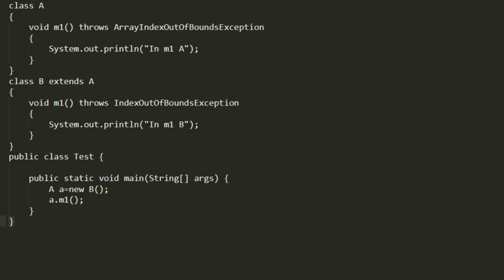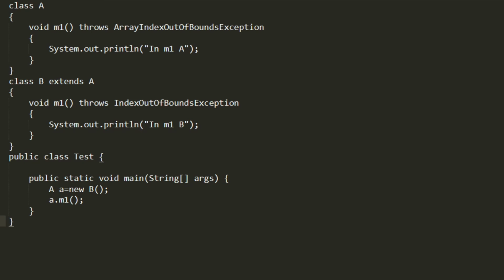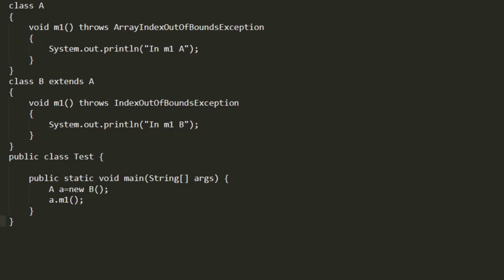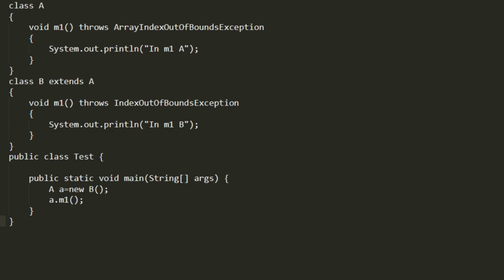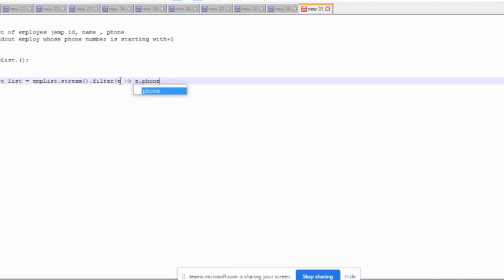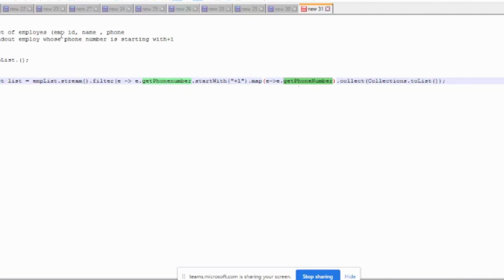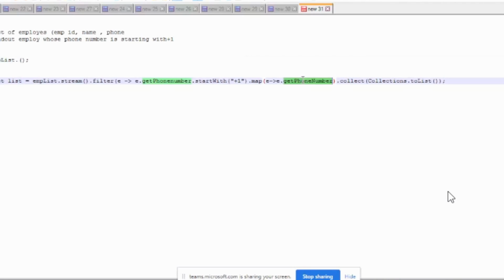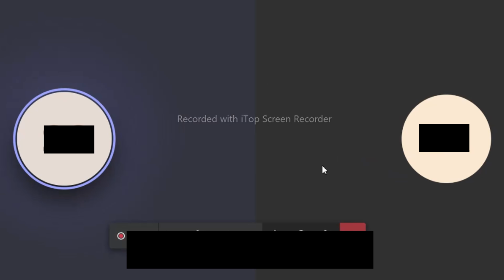2.5 Years Experience || Tech Mahindra java Spring boot interview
In this video I am sharing interview questions and answers  for Tech Mahindra  which are  shared by Subscriber.

Become platinum member!! for early access to these videos.
Become platinum member!! to watch videos of latest assessments for various companies.
Become platinum member!! to watch mock interview recordings.
Become platinum member!! to watch real interview recordings.